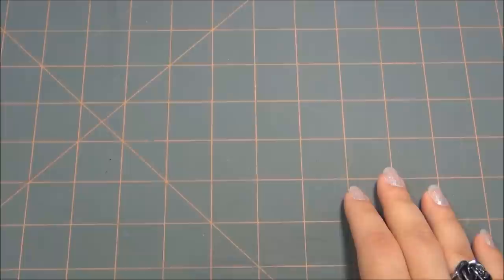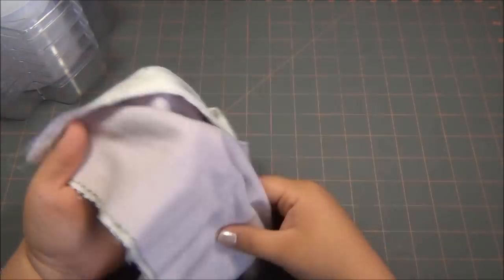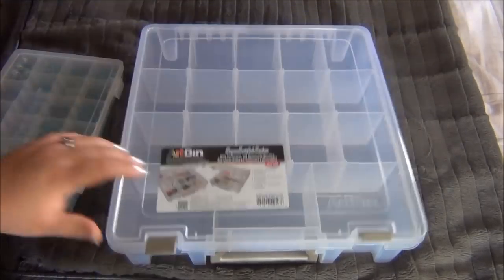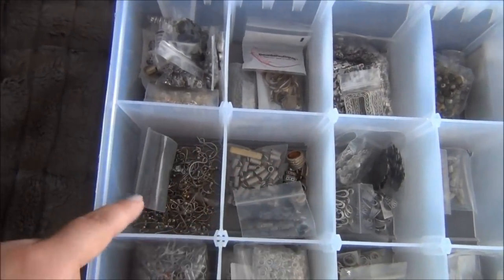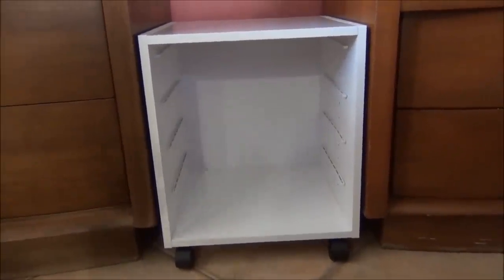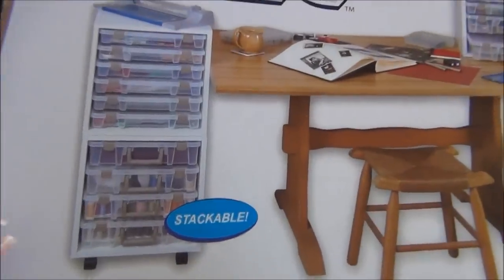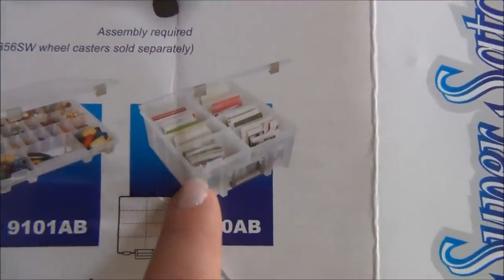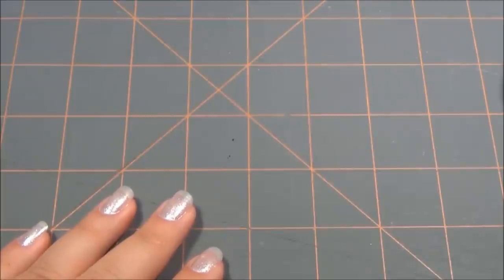Getting Organized Storage for Findings and Beads or any Arts and Crafts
I hope this unique storage system is helpful to those of you that are struggling to find bigger and better storage for beading supplies or any other craft in your life. In this video I also share other ideas on ways to store seed beads and keeping you findings from tarnishing and cleaning fake jewelry without damaging it.